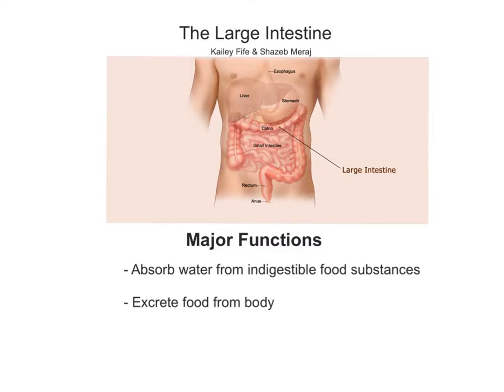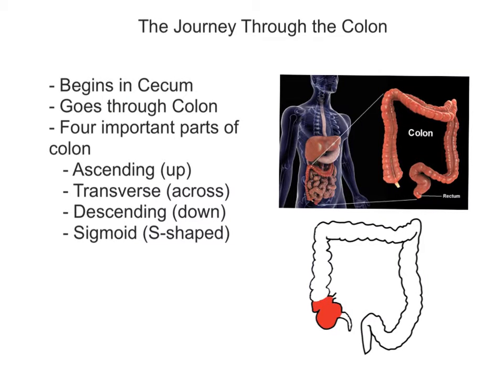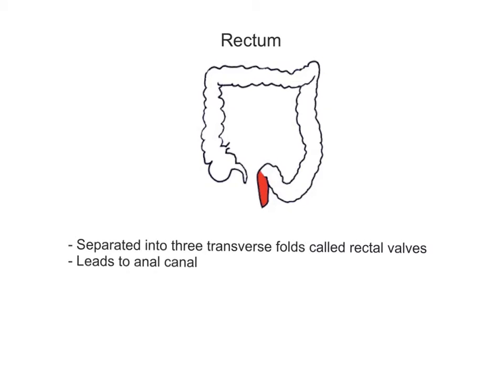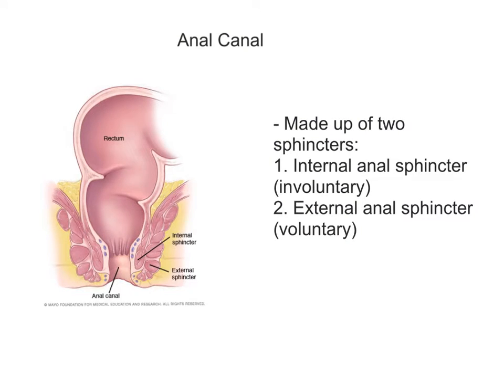Large intestine Period 3